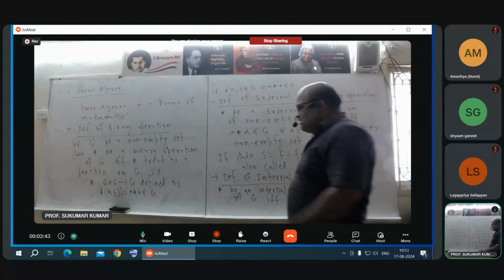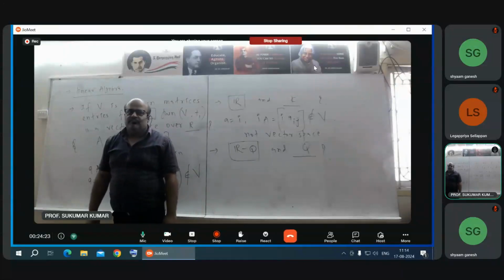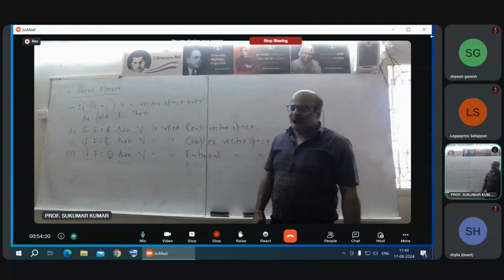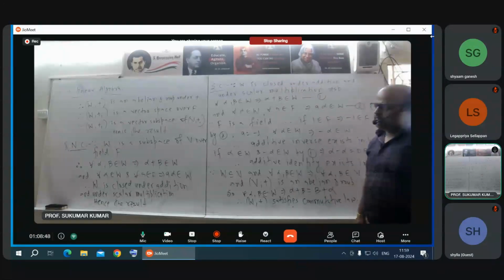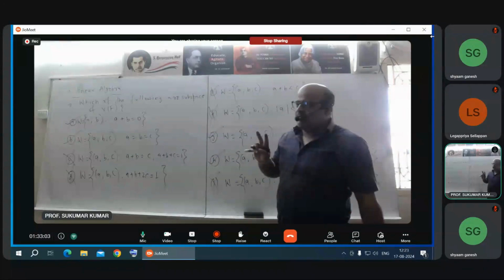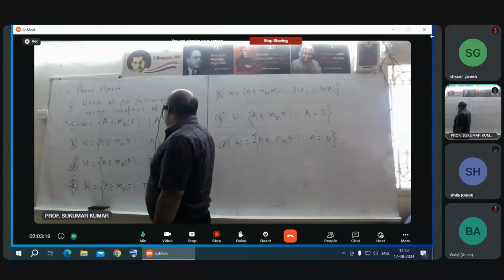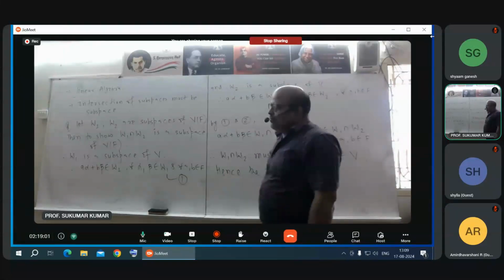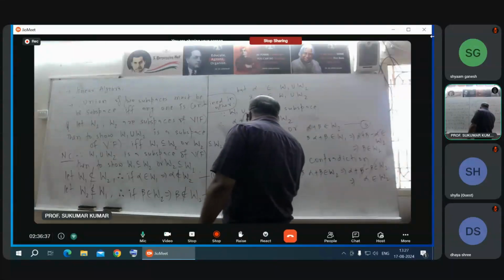LINEAR ALGEBRA | SUKUMAR SIR | KMS CHENNAI | DEEP CONCEPTS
ENJOY MATHS WITH MATHEMATICIANS ...
HIGHEST RESULTS PRODUCING RESULTS IN INDIA ...
KMS CHENNAI ROCKING IN INDIA .